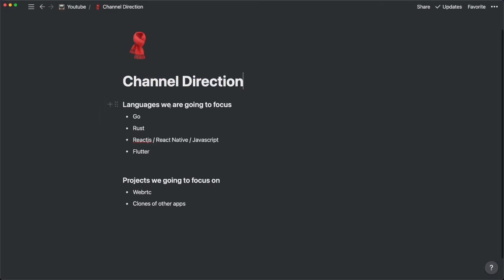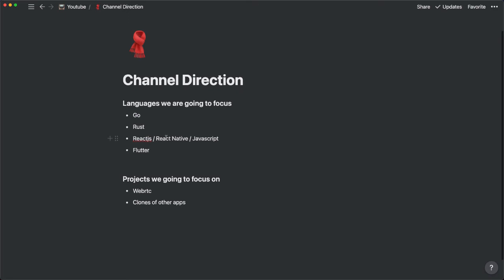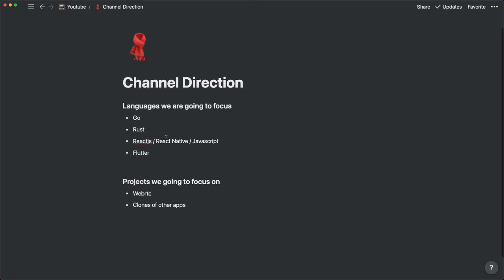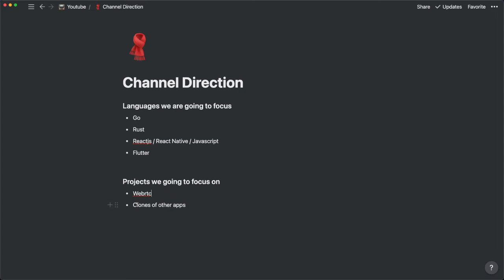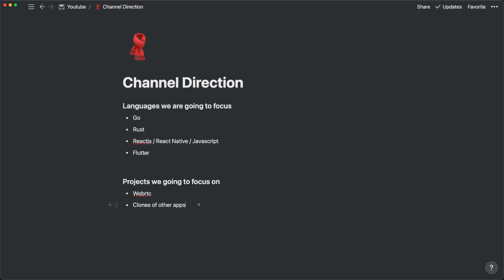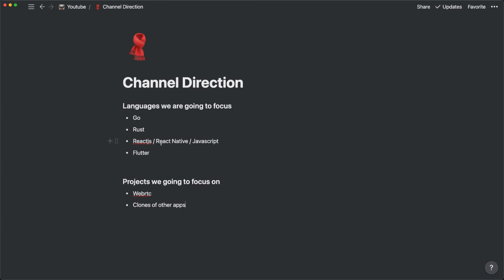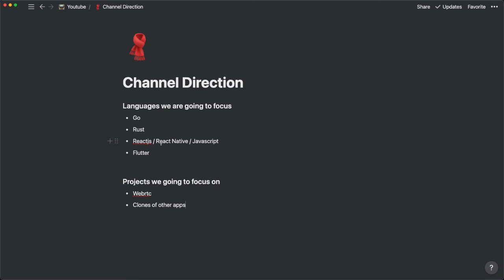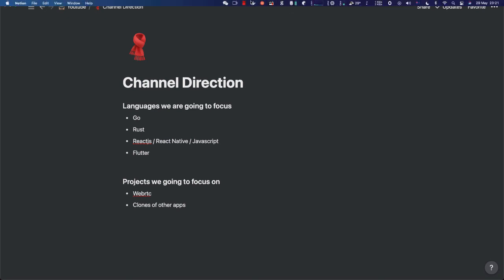upcoming tutorials for this channel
ClubHouse Clone course on pre-sale now

techs I am concentrating will be , go, rust, reactjs, react native, nextjs, flutter, webrtc.

have a project plan for a video conferencing app use rust as the backend and vanilla javascript for the front end.